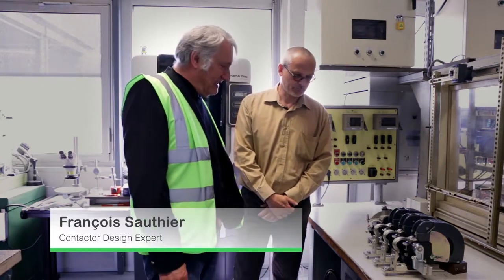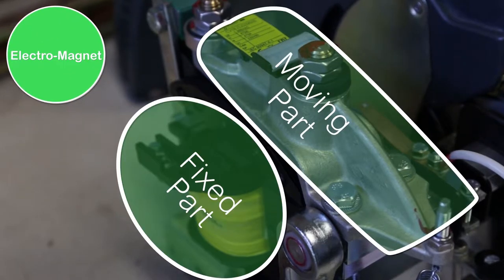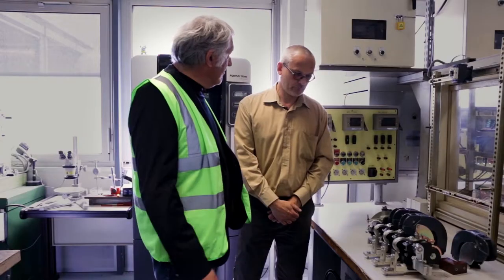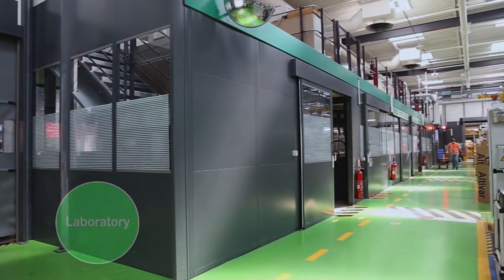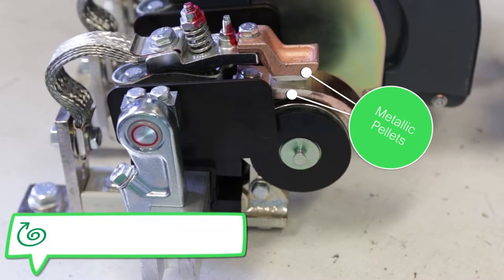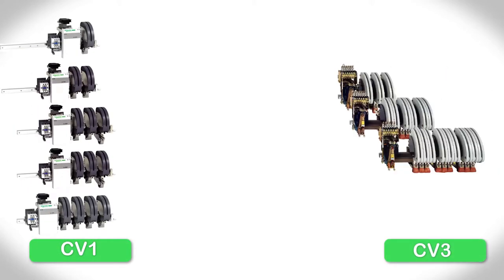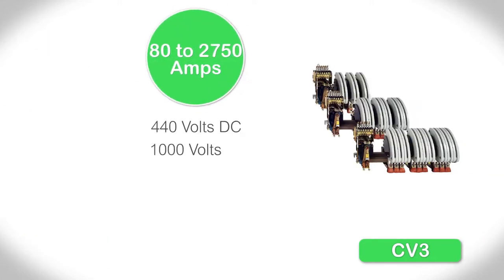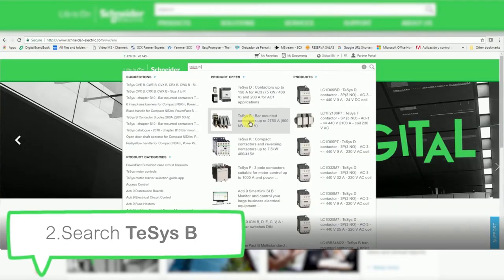Very high power contractors -TeSys B - 1 - Discovery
Discover Schneider Electric's TeSys B bar contactors that are designed to cut out considerable electric arcs. See how they are manufactured in the Schneider Electric factory and check out the presentation of the range.